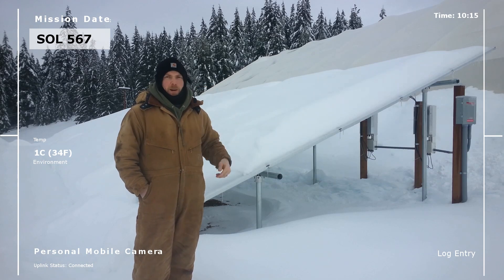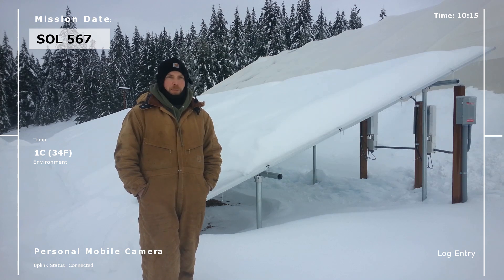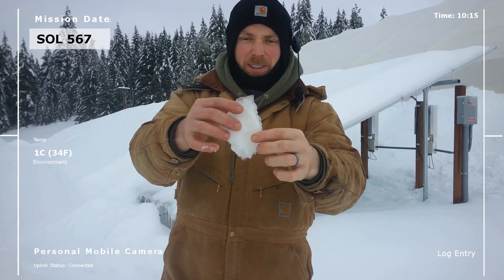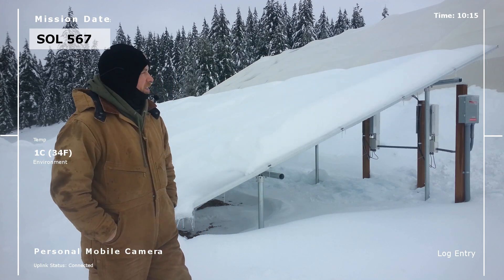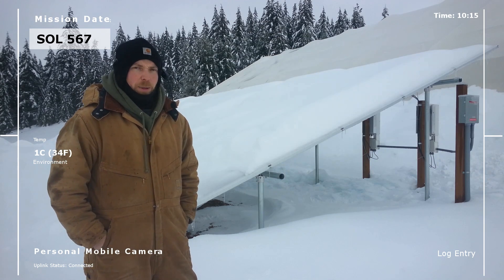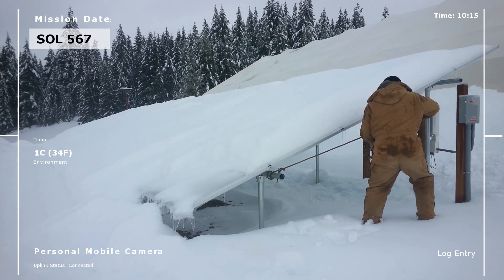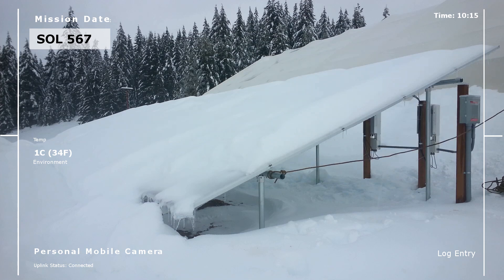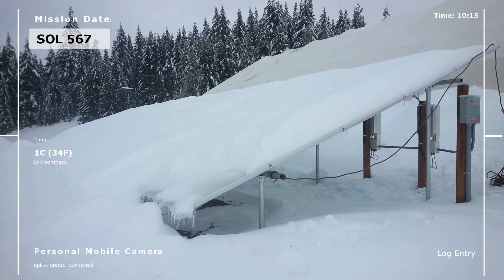Can you clean SOLAR PANELS with a ROPE?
In part 3 of the epic saga of how to clean the solar panels we evaluate a subscribers suggestion to use a rope to clean off the solar panels which power the future off grid martian homestead. On the homestead we have aquaponics  and an anaerobic digester.